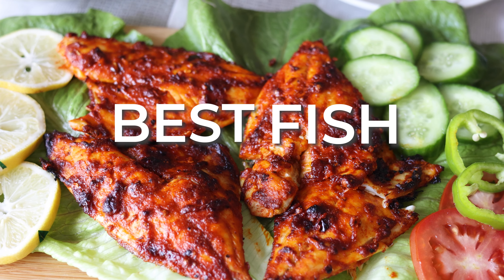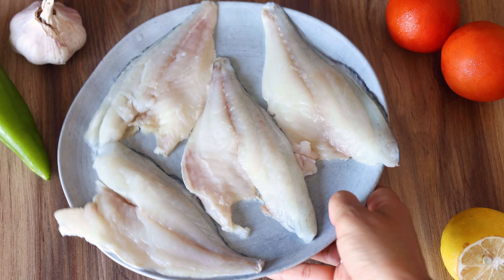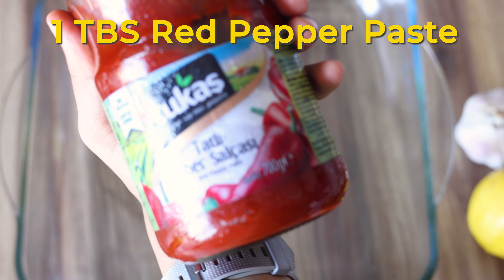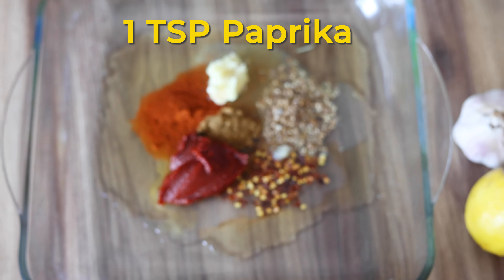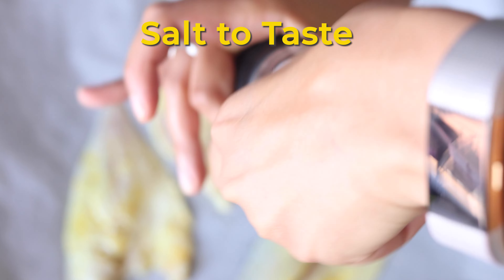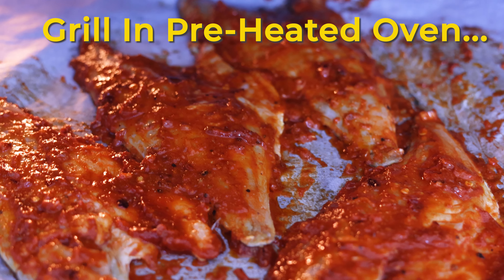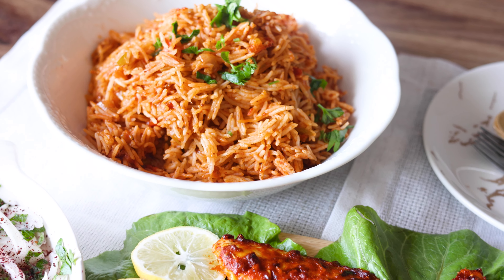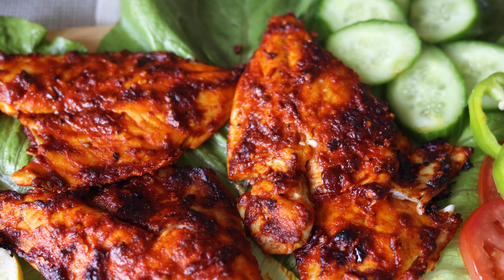BEST GRILLED FISH RECIPE - Middle Eastern Style Fish - Grilled Sea Bass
In today's video, we show you how to make the best grilled fish recipe using sea bass fillets. The fish marinade is made using Middle Eastern inspired ingredients which combine fresh garlic, tangy lemon and aromatic spices. This is one of the best grilled sea bass recipes ever which you can make using any fish of your choice (just be sure to adjust the cooking time accordingly. We served this Middle Eastern grilled fish recipe with a tangy sumac onion salad and eggplant tomato rice. The grilled fish marinade was absolutely delicious and we know you're going to love the recipe.

Prepare fish (leave on for ten minutes then wash off)
sea bass fillets (or fish of your choice) *we used frozen fish fillets that were left out of the freezer for about 30 minutes.
salt
turmeric
lemon

Fish Marinade Recipe:
2-3 tbs olive oil
3 grated garlic cloves
juice of one lemon
1 tbs red pepper paste
salt to taste
1 tsp cumin powder
1/4 tsp black pepper
1 tsp coriander seeds (crushed)
1 tsp paprika
1/2 tsp chili flakes (or to taste)

You can leave it to marinate for 20 minutes or grill it immediately. Preheat the oven before cooking. Grill (in the oven) at 250 Celcius for 15 minutes or until the fish has cooked.

This is one of the best-grilled fish marination recipes that you will ever try.

Hi, I'm Don Imran, and together with my family at the Don Imran Family Kitchen, we bring you very easy, tasty and delicious recipes from around the world. We bring you Indian and Pakistani dishes that were popular in our restaurant, in addition to Swahili food recipes from my mother and father's Tanzanian and Kenyan heritage. In addition, we showcase some of our favourite recipes from Middle Eastern, Turkish, Moroccan, and other International cuisines. So next time you're wondering whats for dinner, or you're in search of the perfect Saturday night dinner recipes, then consider subscribing to our channel for easy to follow and delicious dishes!